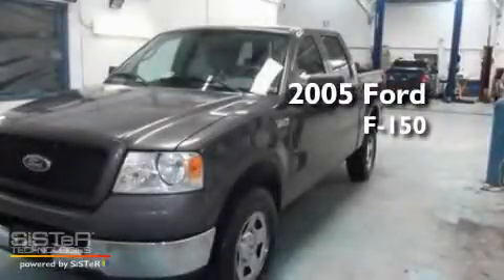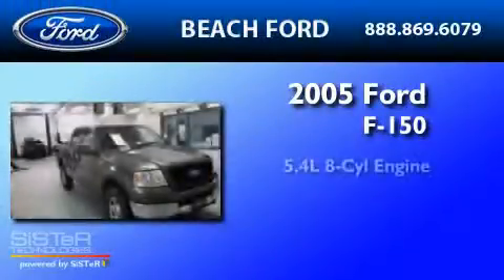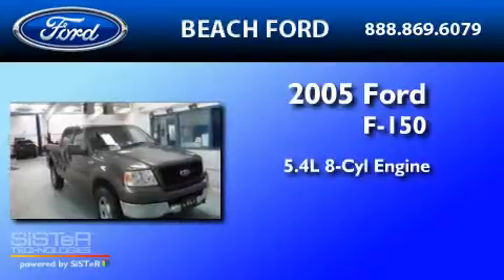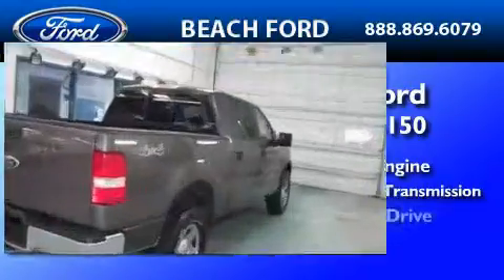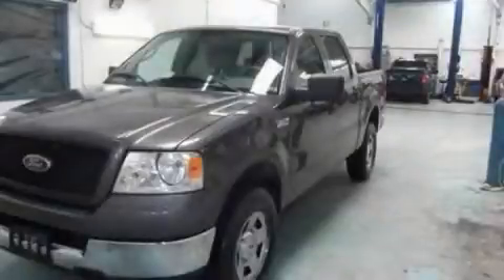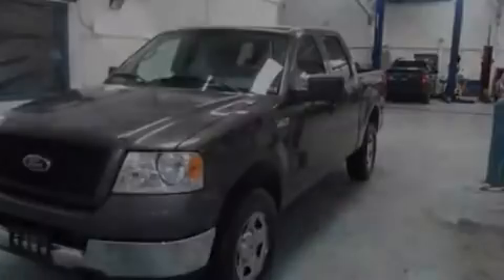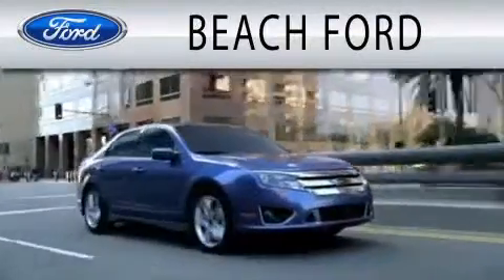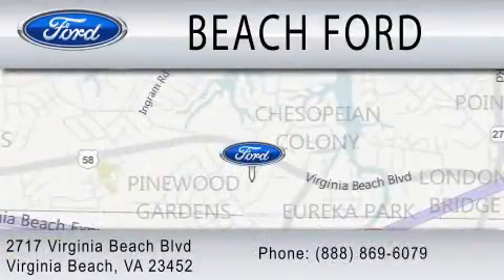Preowned 2005 FORD F-150 Virginia Beach VA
Year : 2005

 Make : FORD

 Model : F-150

 Engine : 5.4L V8

 Trans . : AUTO 4SPD

 Exterior : GRAY

 Miles : 97,245

 2717 Virginia Beach Blvd